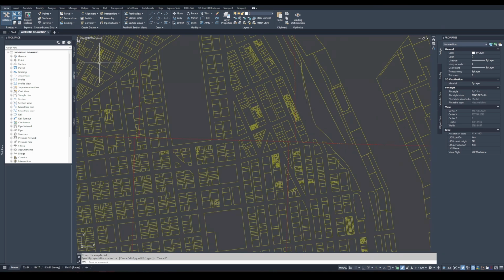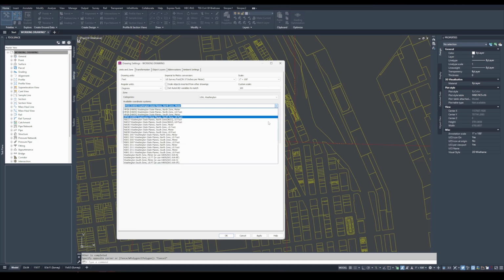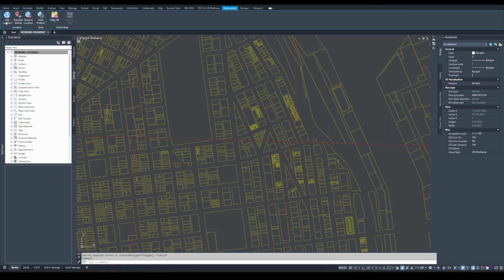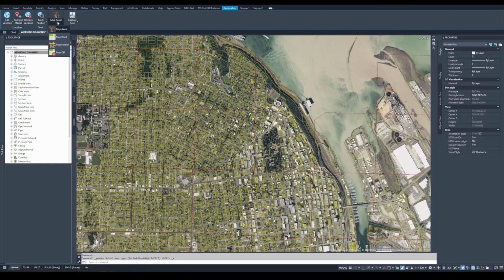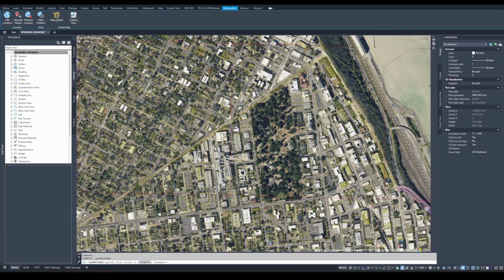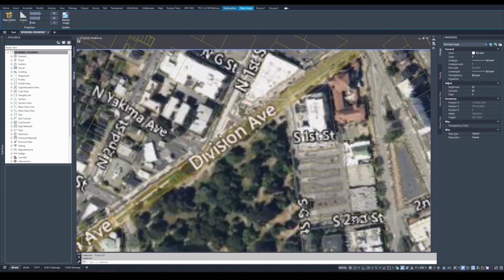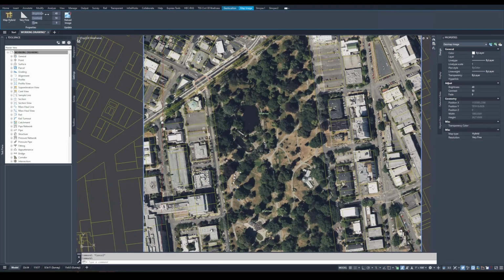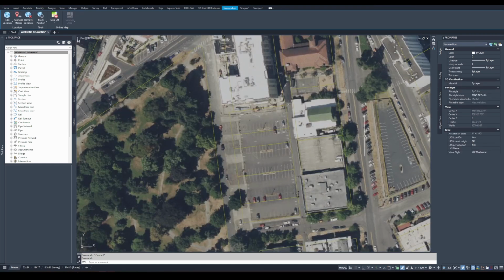Civil 3D Tip - How to use the 'Geomap' function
In this video, we'll go over how to set the coordinate system in a drawing, and how to bring in a live, coordinate-referenced aerial image into your Civil 3D drawing.

One of my favorite tools!

00:00 - Setting your coordinate system
01:18 - Bringing in and modifying your Geomap
02:28 - Clipping your Geomap